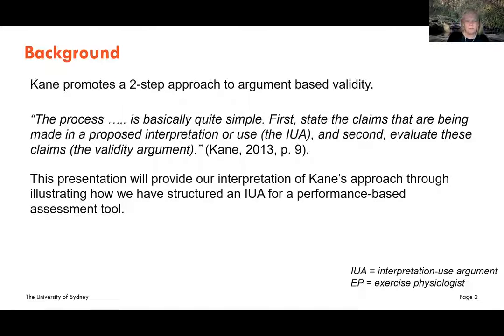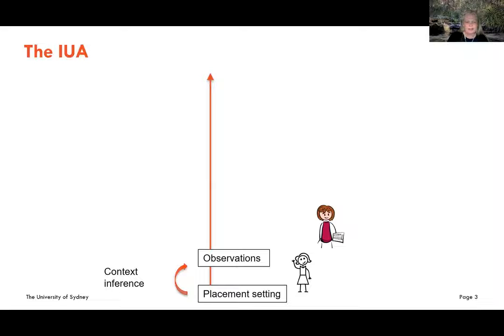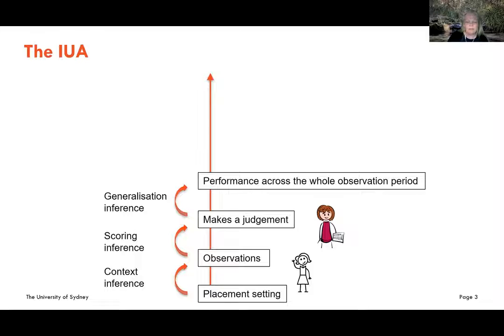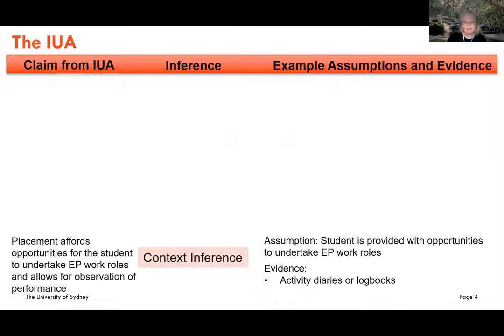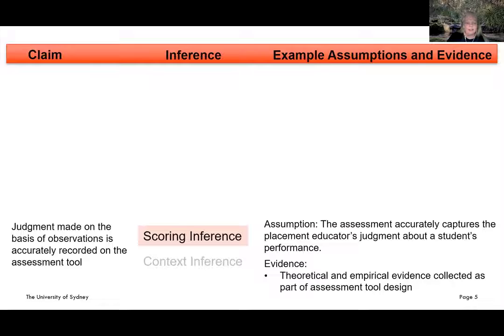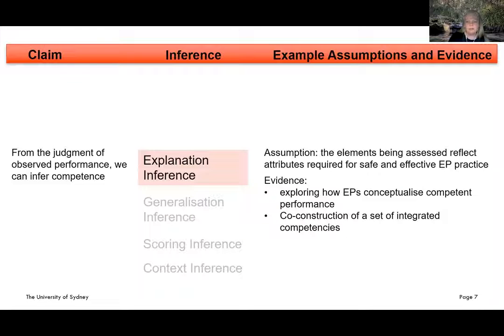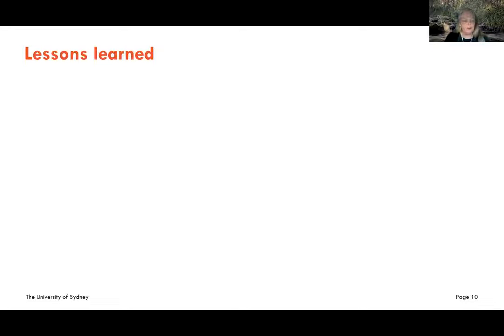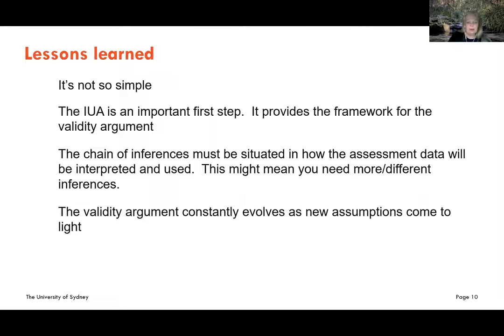Jacqueline Raymond - Health Professions Education Research Micro-Conference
An application of Kane’s framework to develop a validity argument for a clinical placement assessment tool